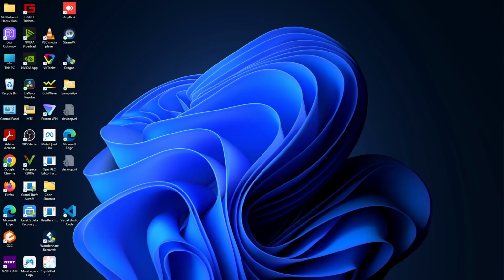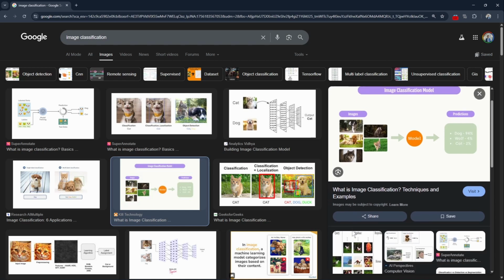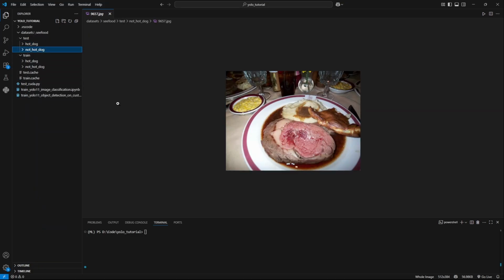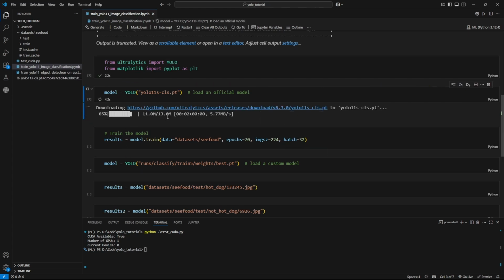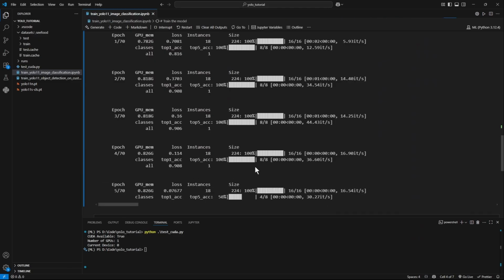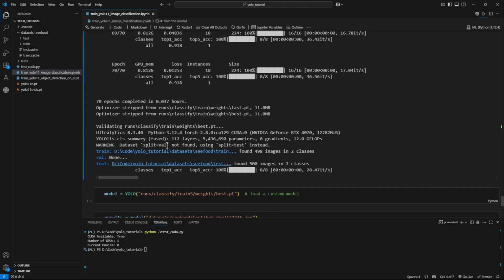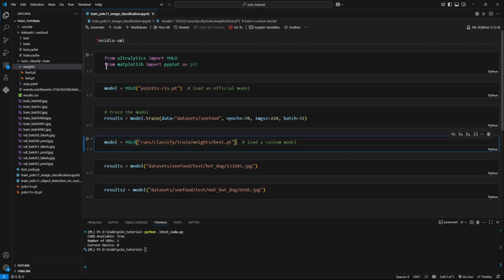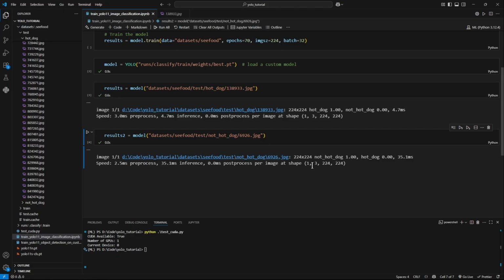Training YOLOv11 to Classify Images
In this video, we’ll train an Image Classification model with YOLOv11 from scratch 🚀.
Unlike object detection, where models draw bounding boxes around multiple objects, image classification assigns a single label to the entire image.

For this tutorial, we’ll build a simple Hotdog vs Not Hotdog classifier 🍔🌭 using YOLOv11. You’ll learn how to:
✅ Prepare a dataset for classification (just folders for each class!)
✅ Choose the right YOLOv11 model size (nano/small)
✅ Train the model step by step
✅ Test the model predictions

Whether you’re a beginner in deep learning or just exploring YOLOv11, this guide will help you understand how to create your own image classifier easily.